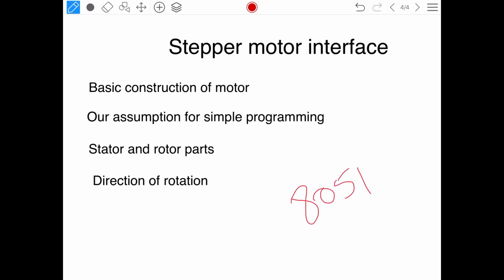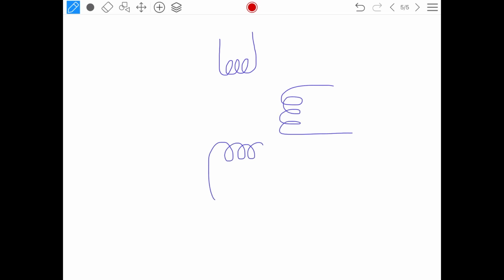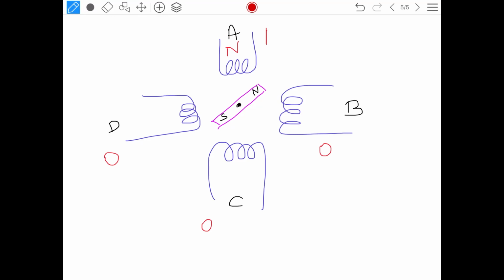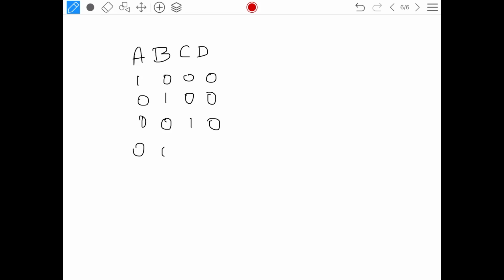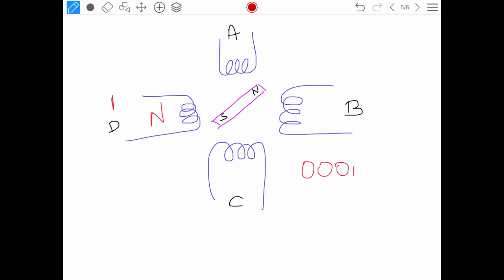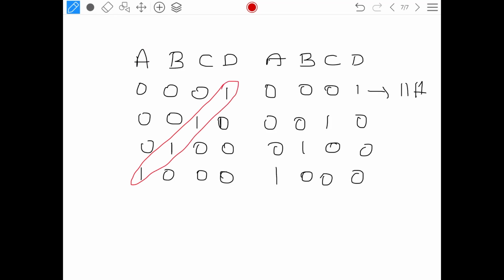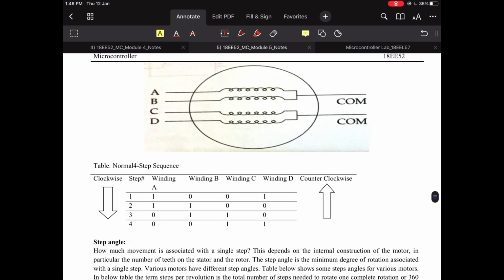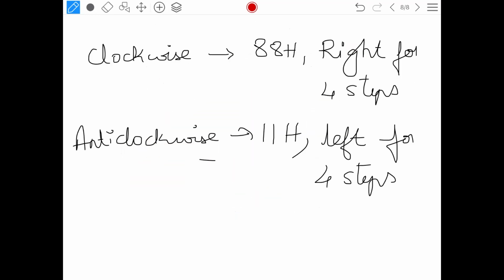Stepper motor interface to 8051